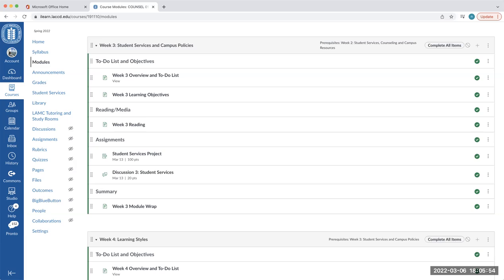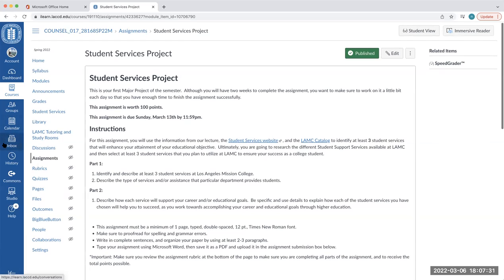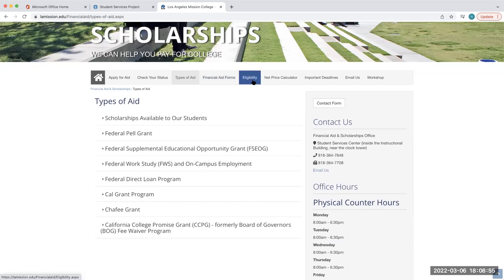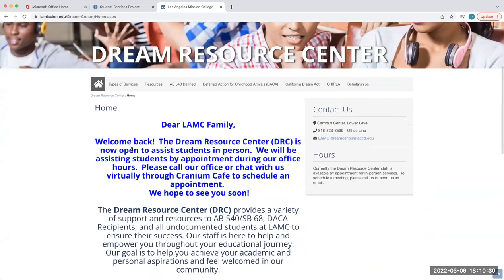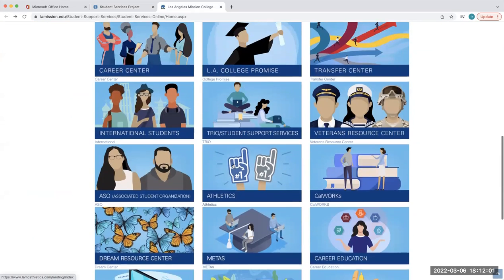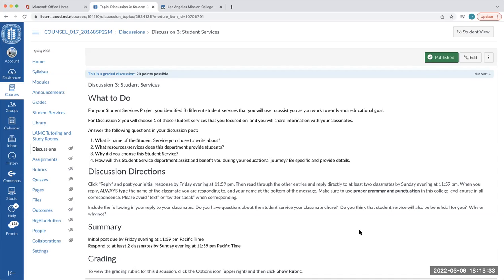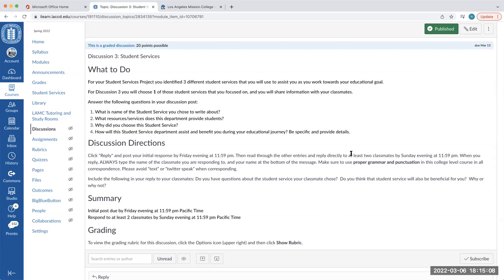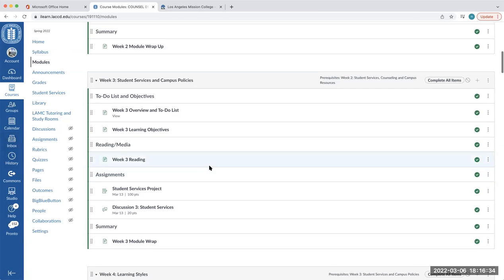Counsel 17 Week 3 Recorded Lecture